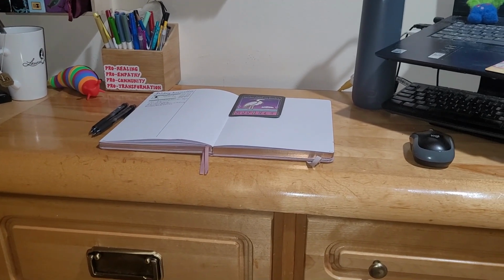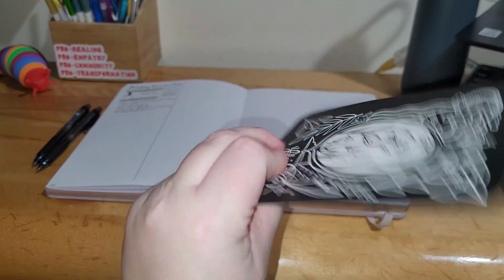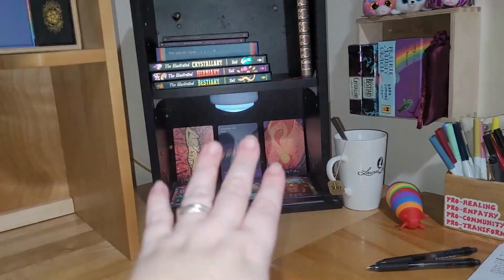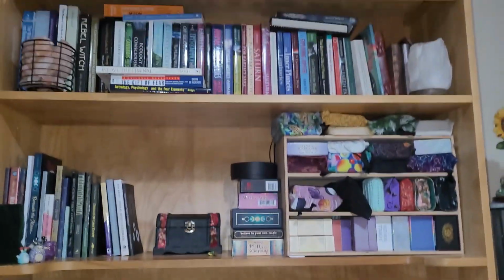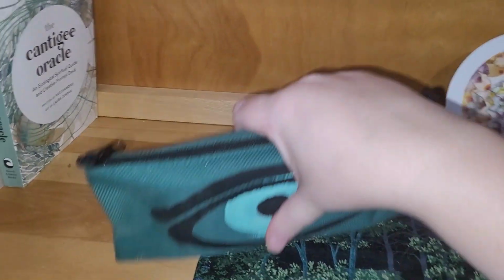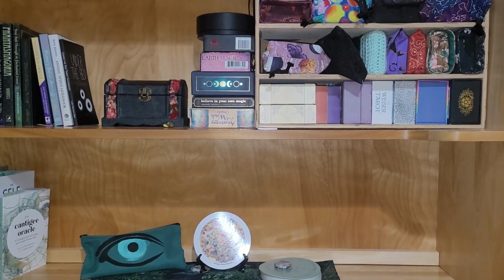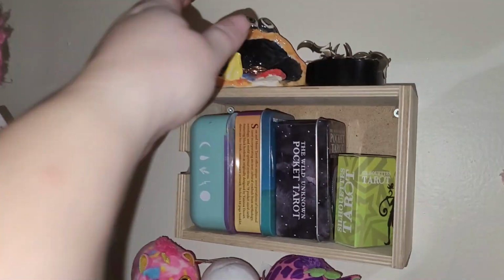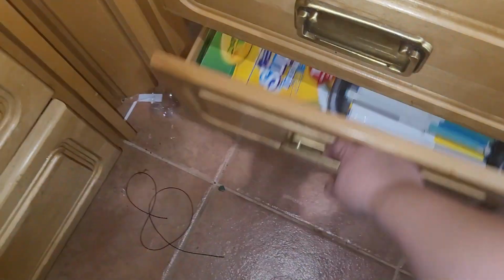What's On My Tarot Desk - Tarot Desk Tour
Join me for a tarot desk tour as I show you what's on my Tarot Desk